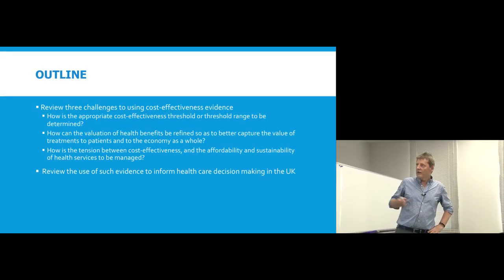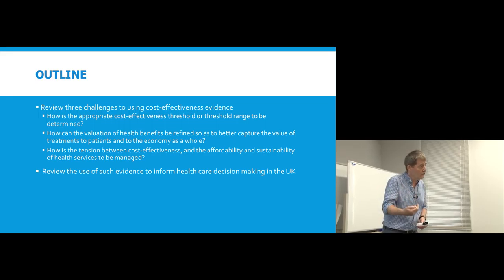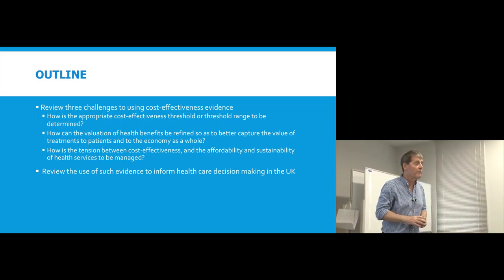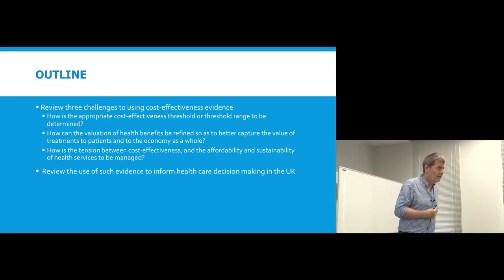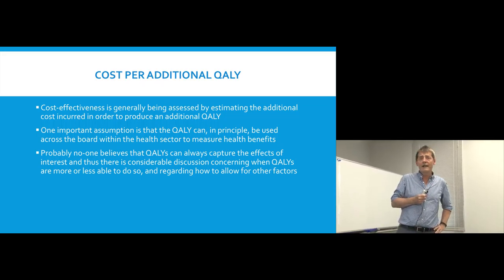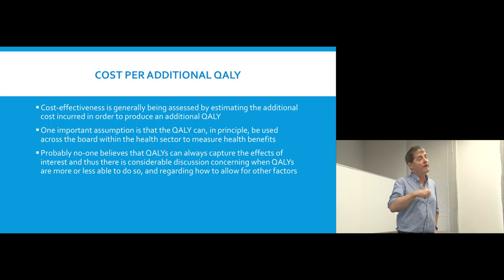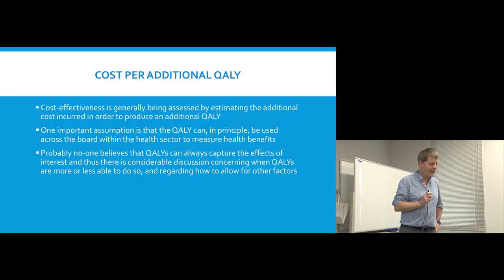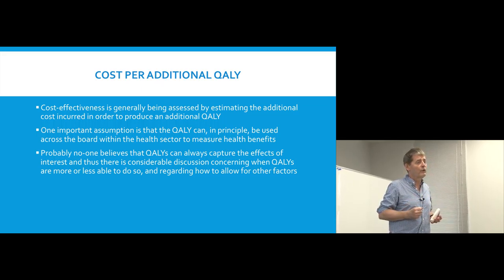Kyoto University "Economic Evaluation of Health Technologies" Lecture 1 Chapter 2, Prof. John Cairns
Lecture 1: "Using economic evaluation to inform decision making"
How economic evaluation results are used in the UK to inform a range of healthcare decisions.

Chapter 2 "Cost-effectiveness Evidence"

John Cairns
London School of Hygiene and Tropical Medicine
18 September, 2018